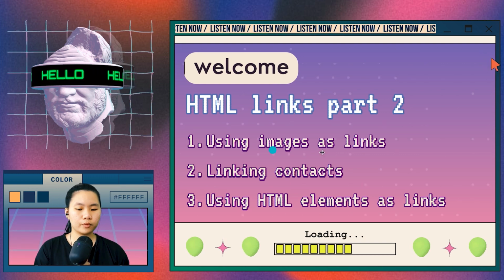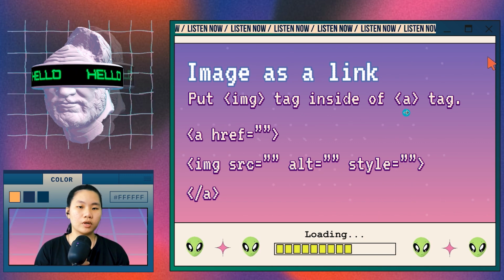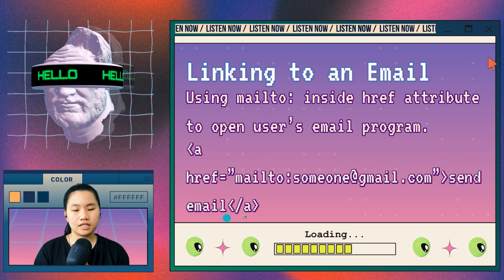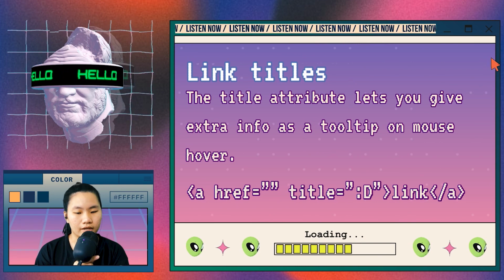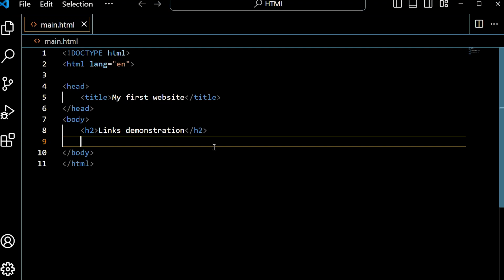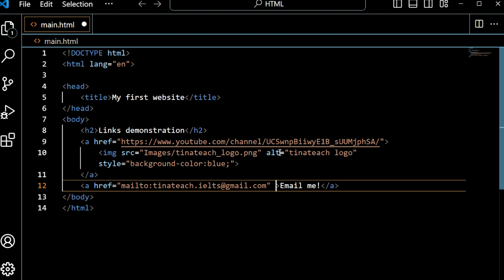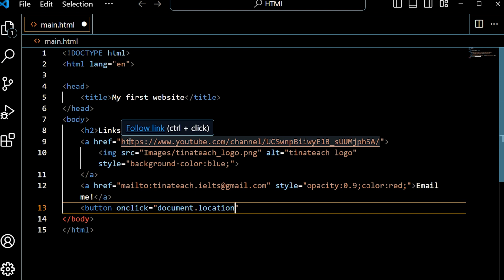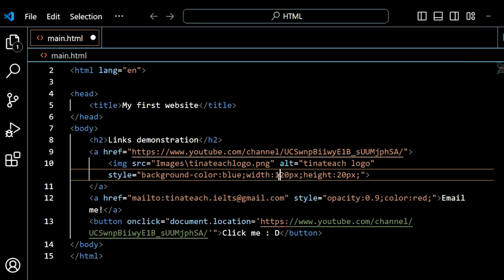Study and Chill HTML : Everything Are Links!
Part 2 of HTML study and chill : All About That a Tag. Did you know that you can make an image a link? Or a text? Ok, that's obvious. What about make a link send an email? What can be a link? What can't be a link? They all can be links!

Learn more about that a tag in Tinateach lesson 15 : D